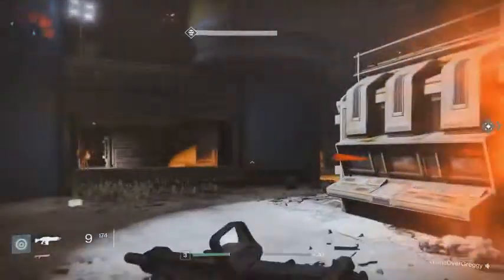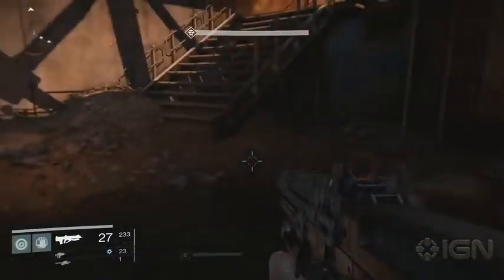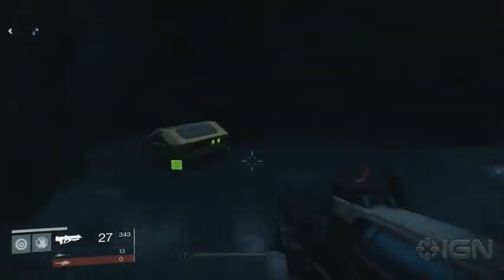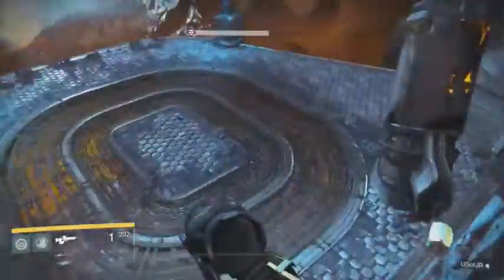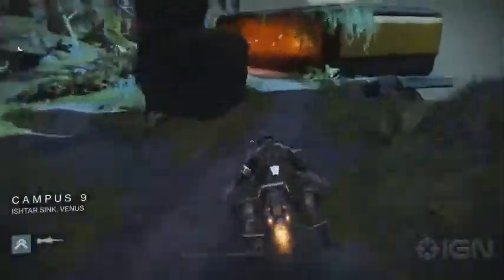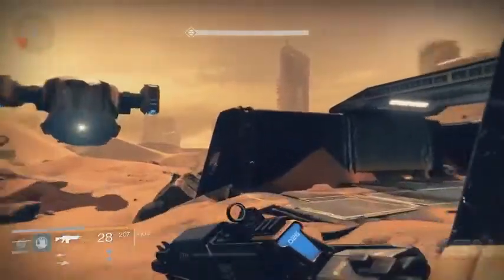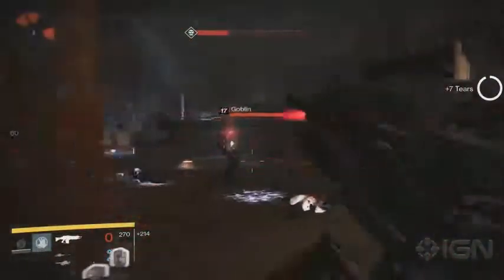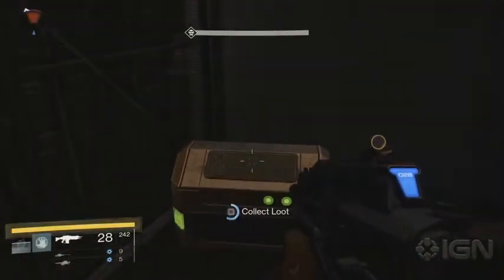Destiny All Gold Loot Chest Locations IGN Strategize